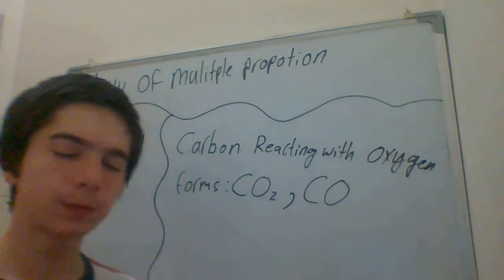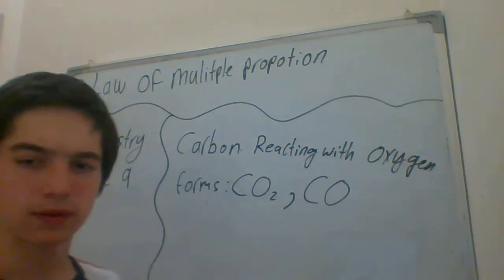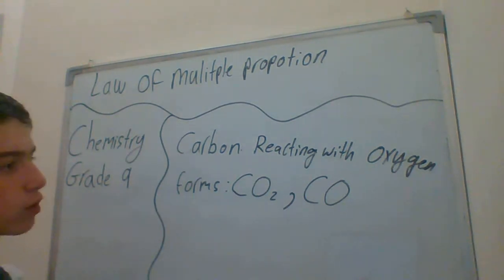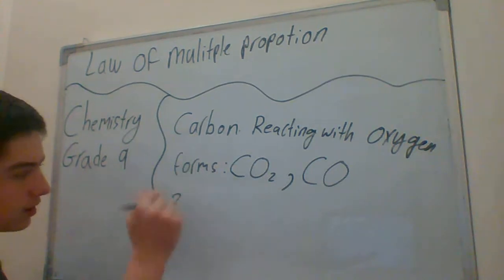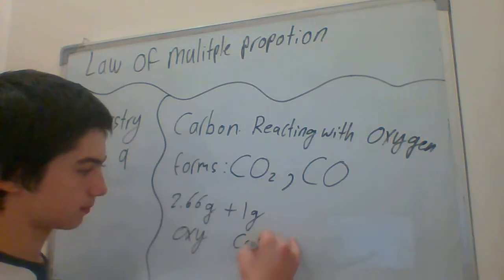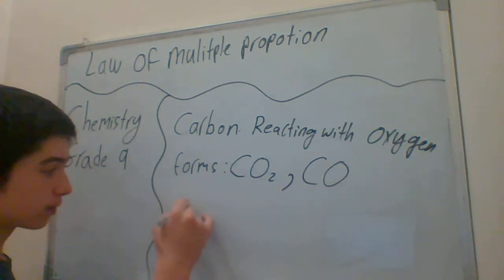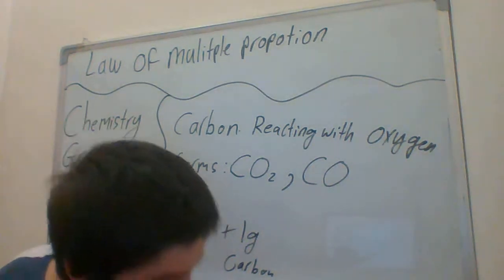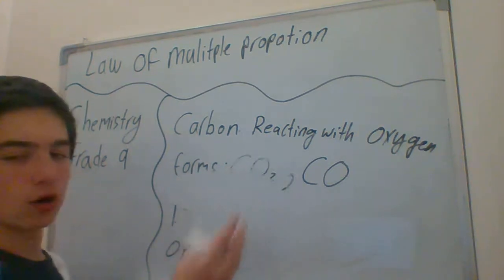law of multiple proportions